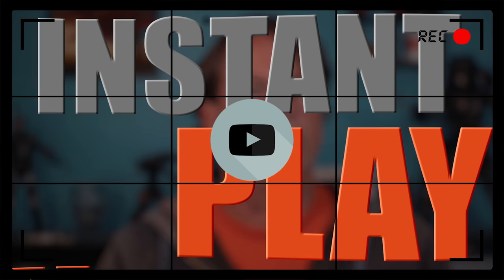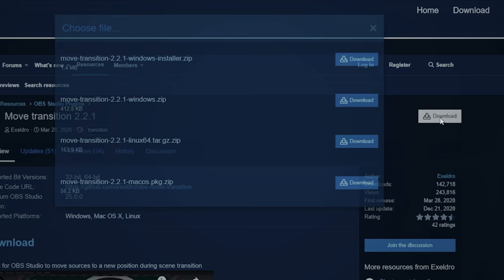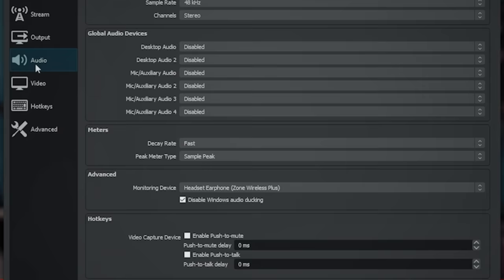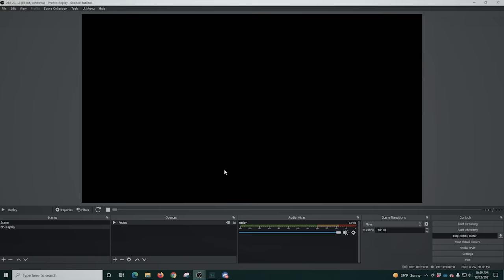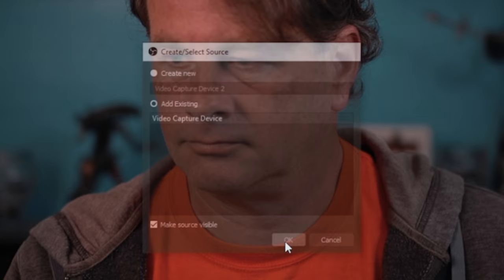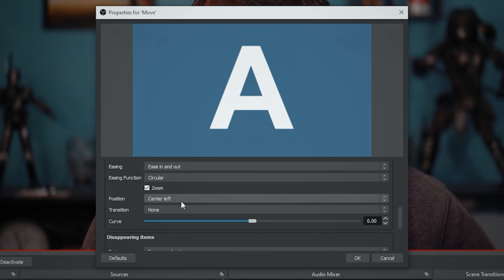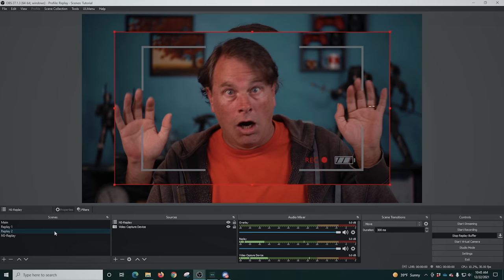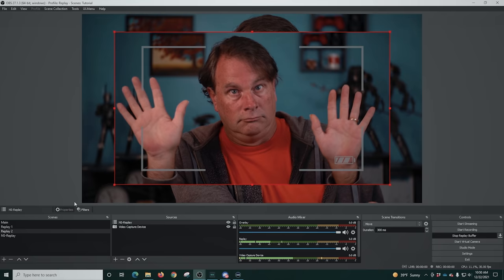Add Instant Replay in OBS FREE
Instant replay is an awesome feature no matter what type of stream you do.

Its easy to create the effect in OBS and its totally free!

Stream Deck